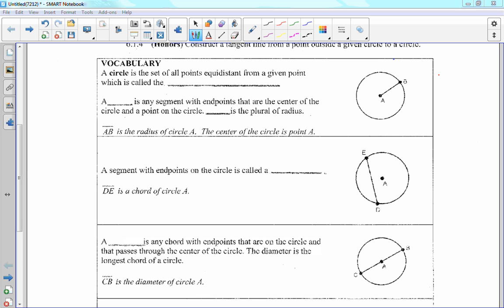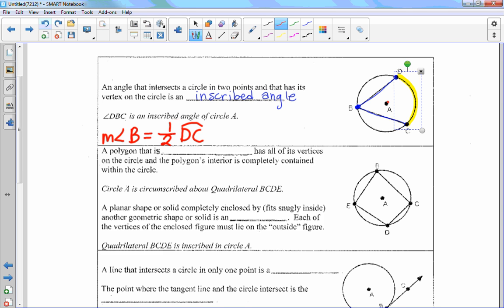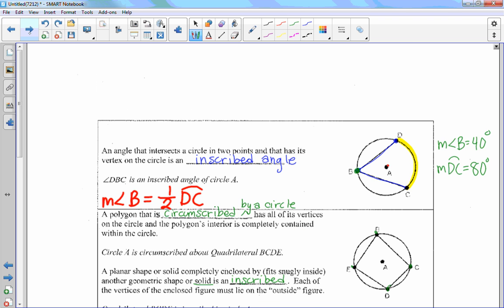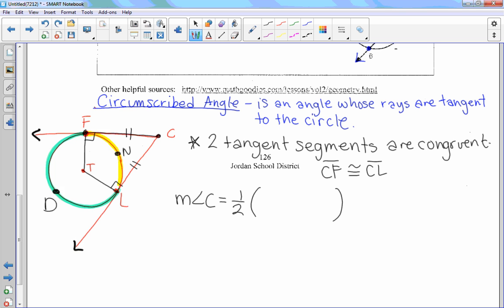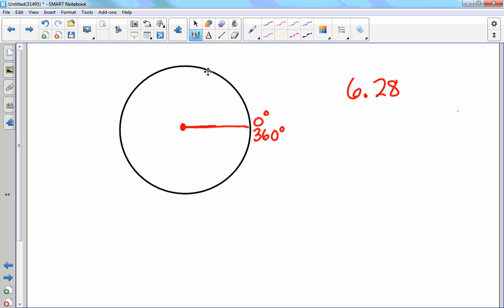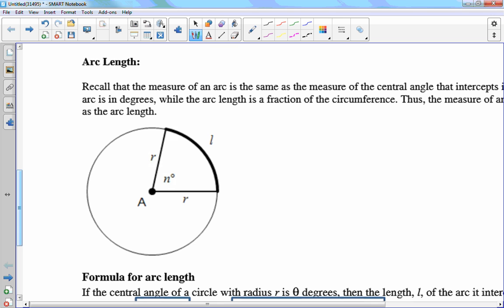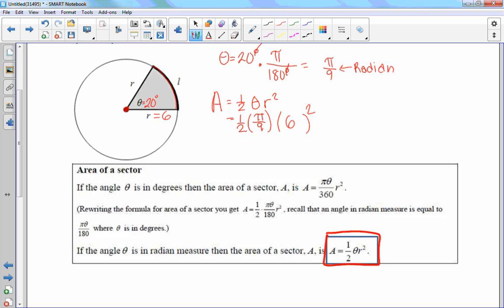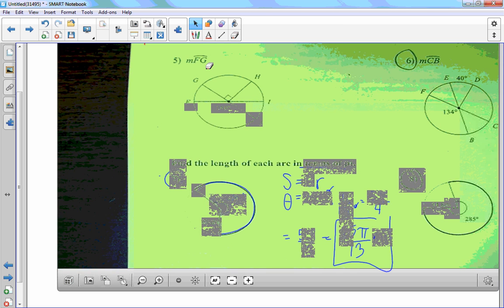NOTES: Circles 3A